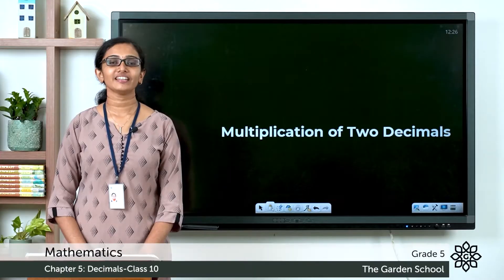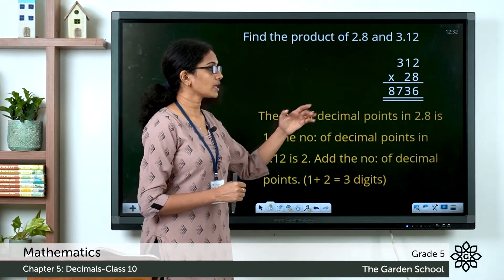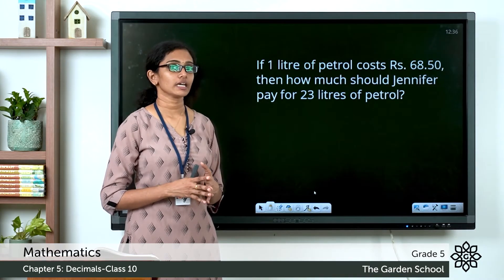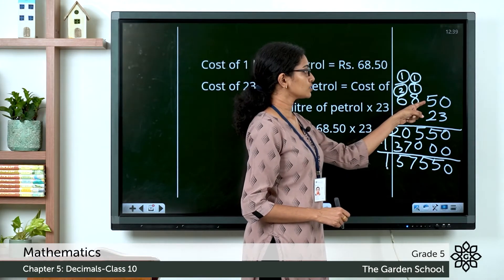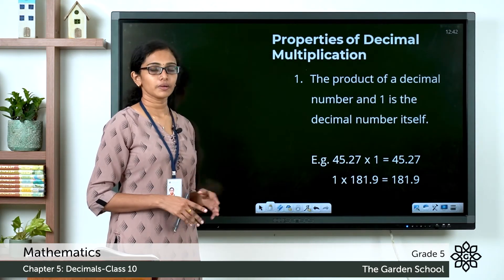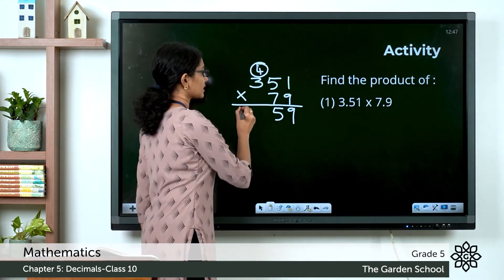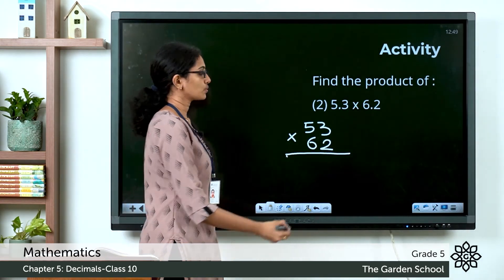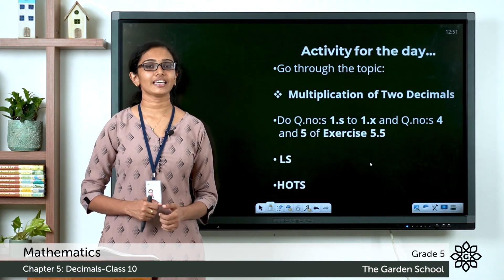Grade 5 Mathematics Chapter 5 Class 10 Multiplication of 2 decimals